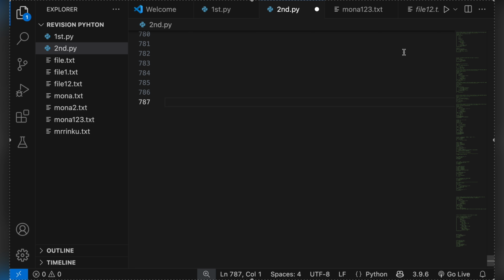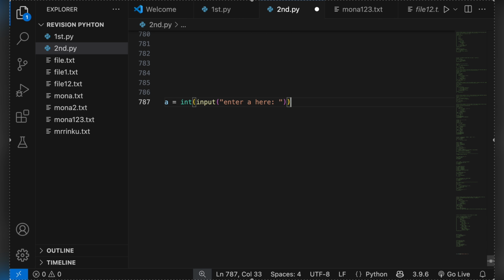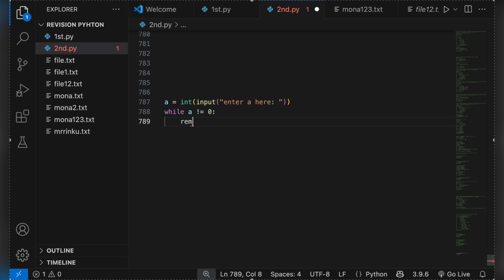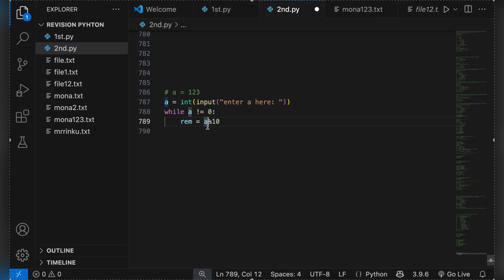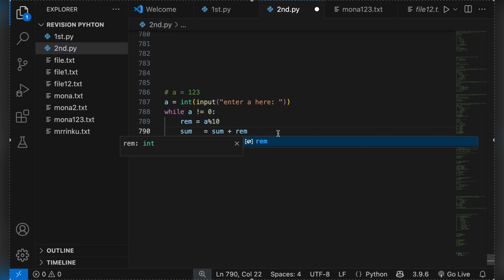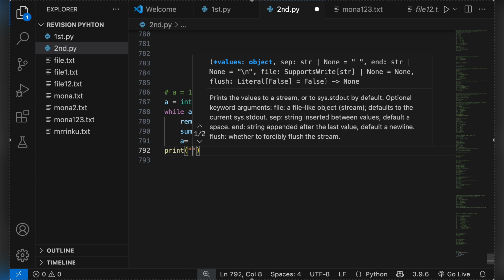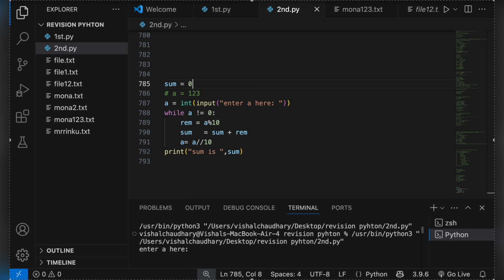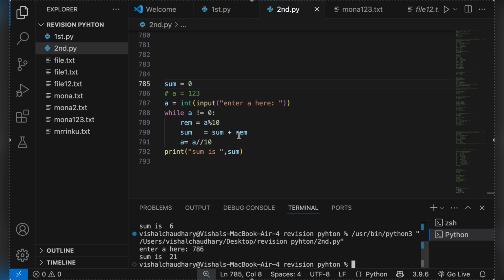Python program to find the sum of digits of a number